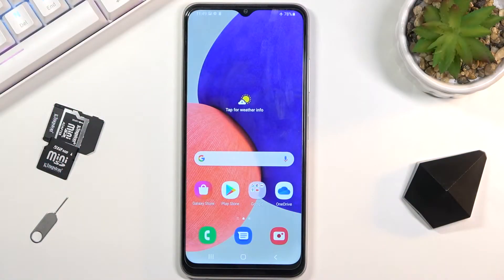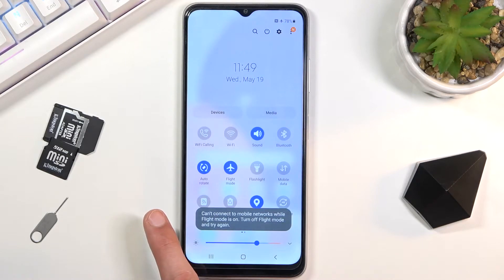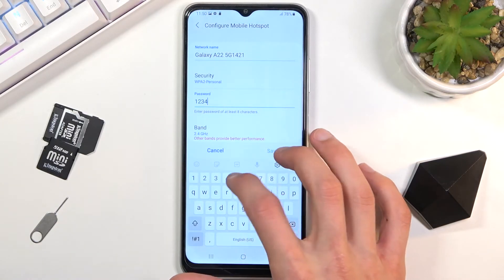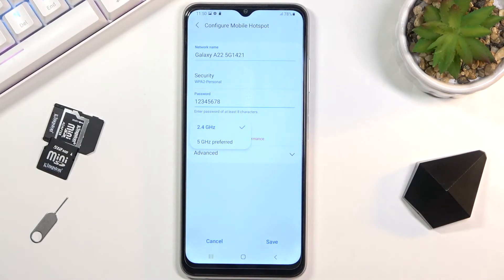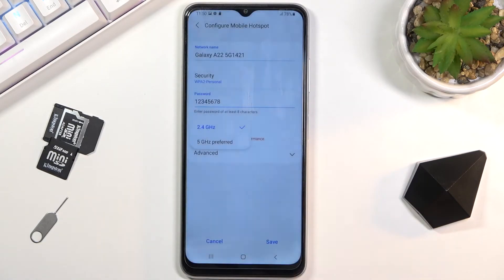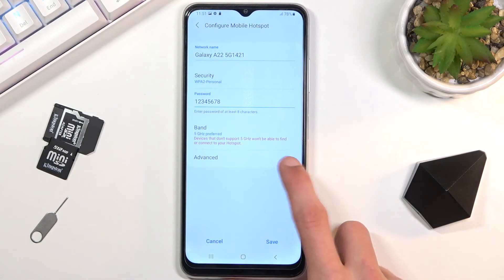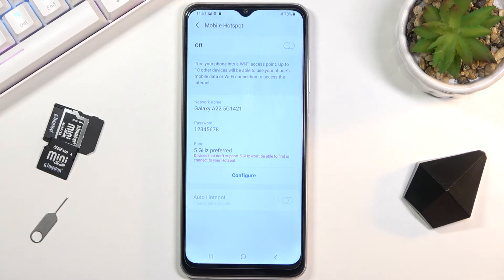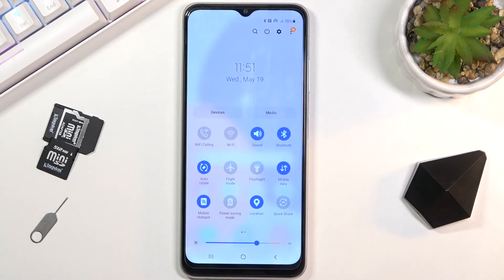How to Enable and Set Up Portable Hotspot on SAMSUNG Galaxy F12 – Share Internet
If you want to start sharing your mobile Internet with others, find out how to do it on the SAMSUNG Galaxy F12. Our expert will help you activate a portable hotspot and show you how to change the name of the hotspot and how to set a security password. Thanks to us, you will be able to share your Internet successfully, so follow our instructions and do it successfully. Go to our YouTube channel and learn more about your SAMSUNG Galaxy F12.